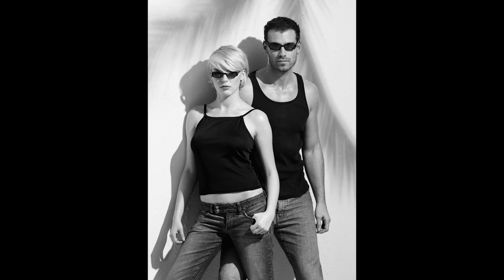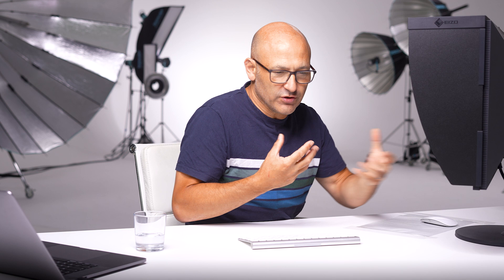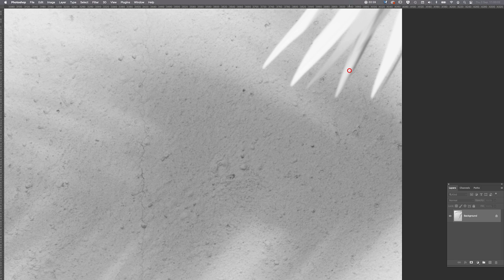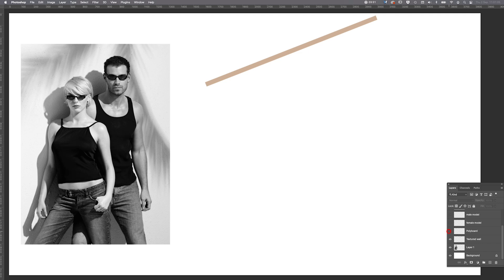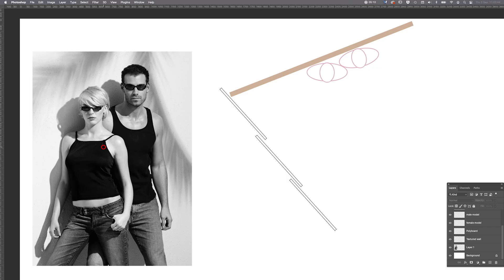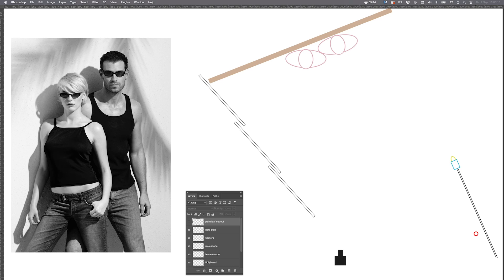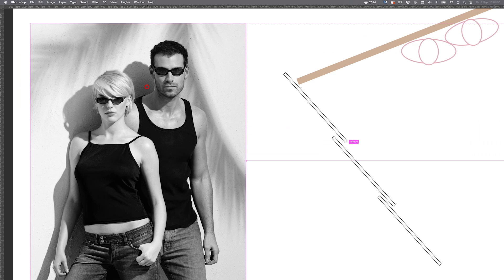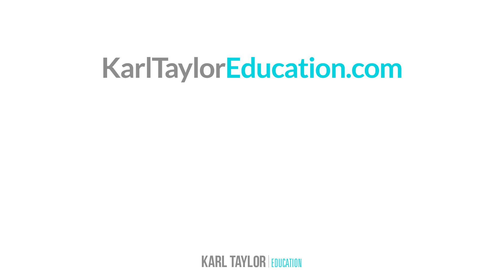Studio Sunlight Photography: Mediterranean Vibes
For this sunglasses campaign, the client wanted a Mediterranean vibe. So naturally I jetted off to the Med to shoot it on location.

Or did I? In fact, this photoshoot took place in my studio – and those weren’t even real palm fronds!

Check out the video to discover how I created that hard imitation sunlight, the Mediterranean-style textured wall, and of course those palm frond shadows. Here’s a clue: it involved a coat hanger, a pair of scissors, and some plain white paper.

Fashions may change over the years, but effective photography techniques never go out of style.

📸  Accelerate your progress with hundreds of classes, support, and perks!